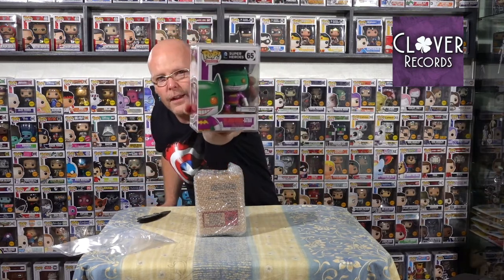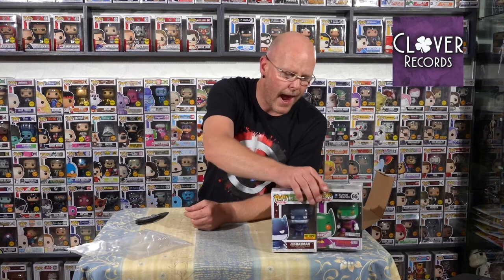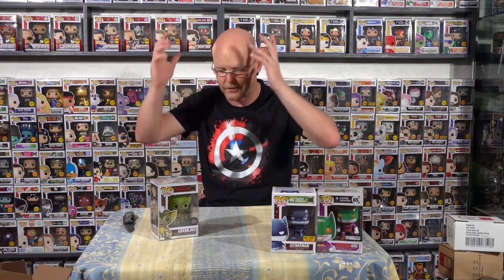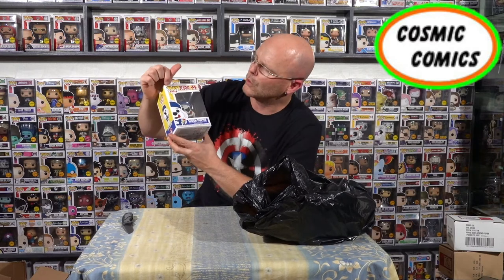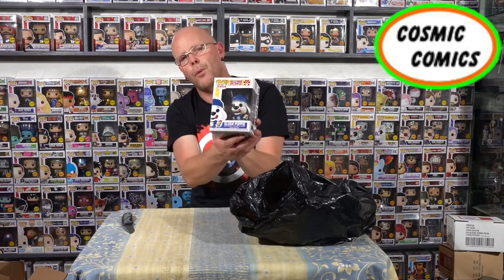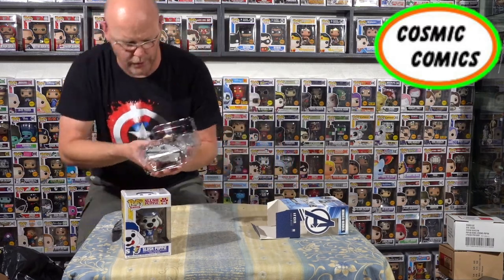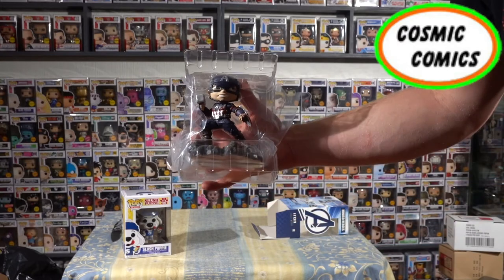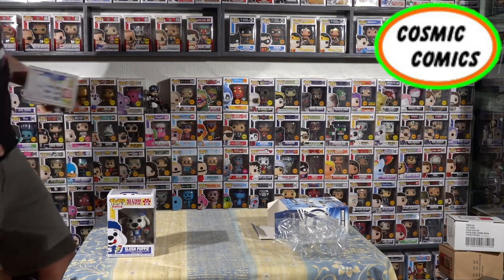Let's try something other than Funko, oh and a Grail!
Another really epic collectible piece for your collection.